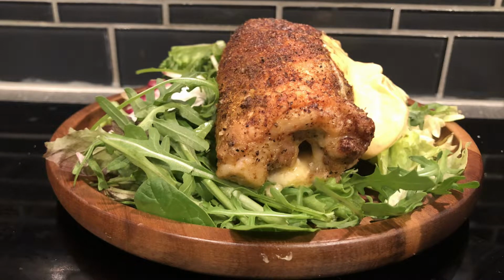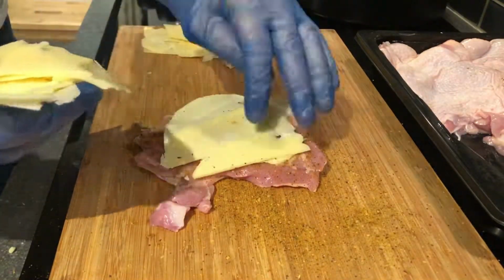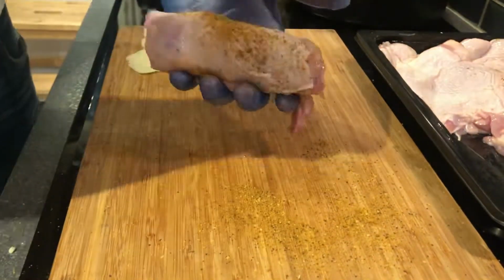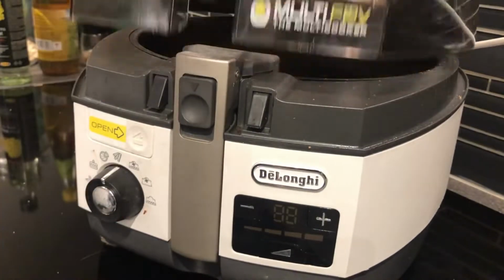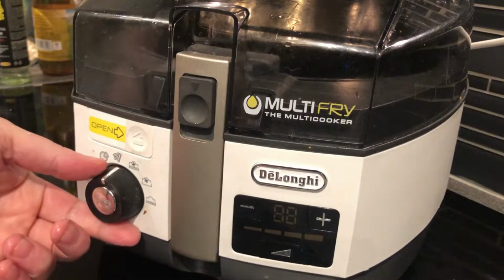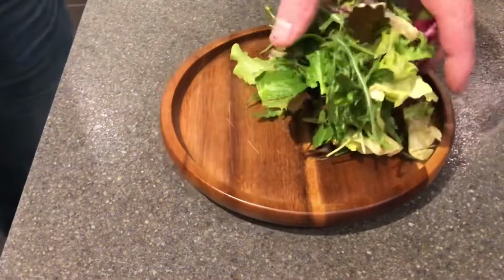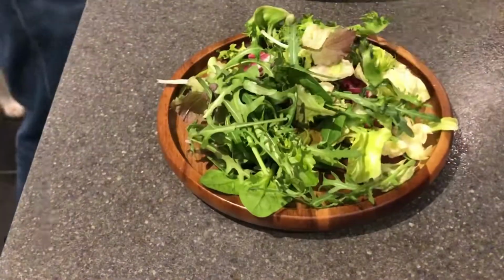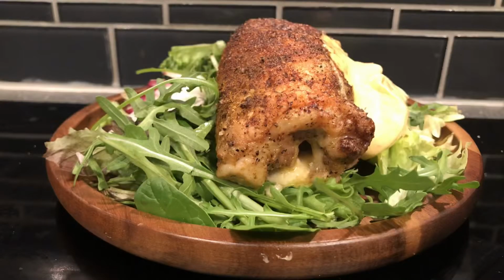Rolled Chicken - cheesefilled - De Longhi Air Fryer - Low Carb - Keto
Time to airfry something i thought.
Picked up some skin on, no bone chicken thighs and sliced the last of the prästost - like a mild cheddar. Seasoned on both sides, added chees, rolled , seamside down in the airfryer.
Top and bottom on, 35 minutes total - internal 80/175 atleast. Since i hve a top amd a bottom burner no flipping. If you dont flip twice to get the skin crisp.

Served with sallad and chili bearnaise